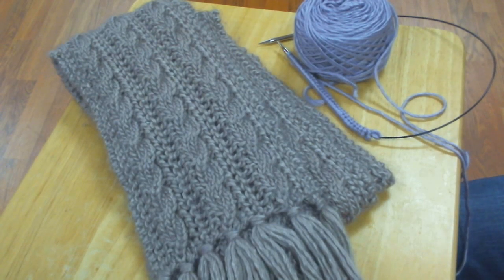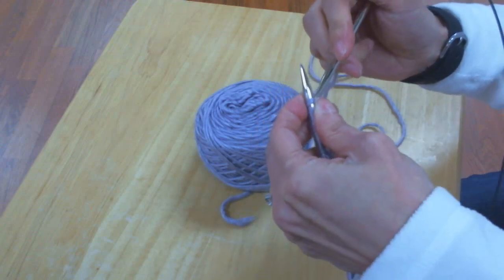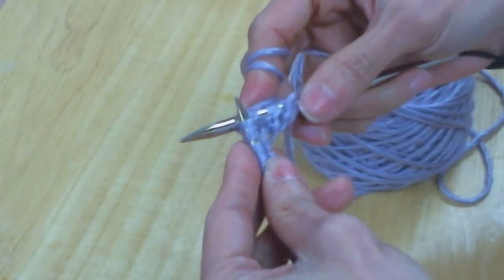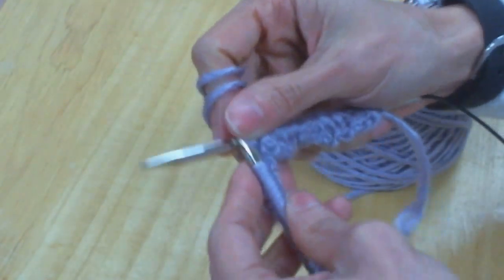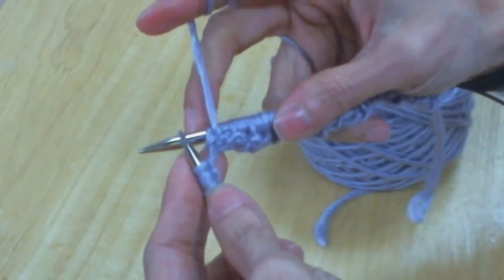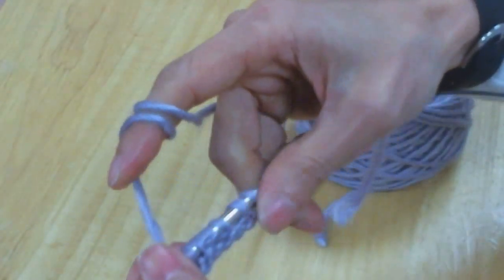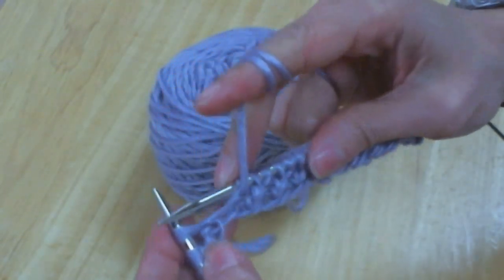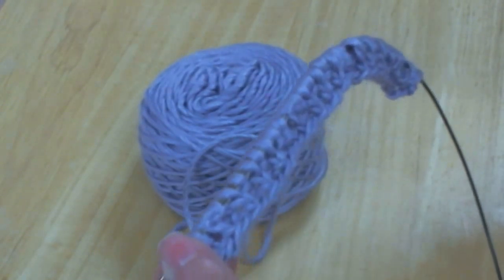Lace Knit Reversible Cable Scarf - Rows 1-4 (Part 1 of 4)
This set of four videos walks through how to knit a gorgeous scarf using twelve repeating rows.  Follow us through each row to make this scarf.  Enjoy this great pattern!

The pattern is $4.00 and we accept payment via Paypal (no account required).  Enjoy!